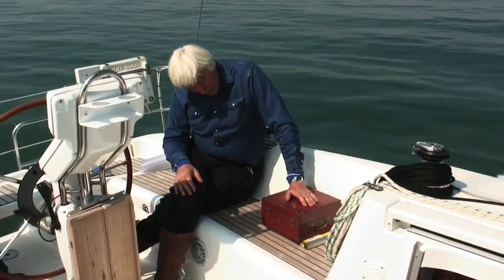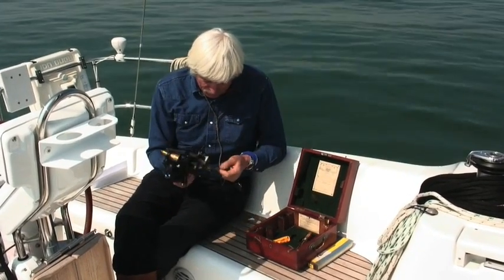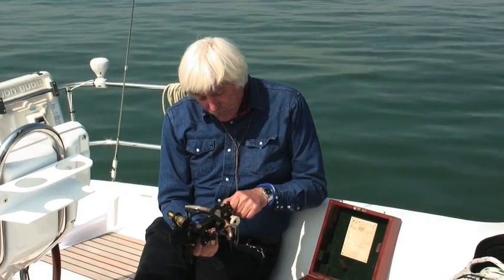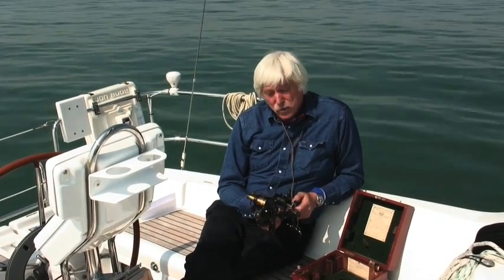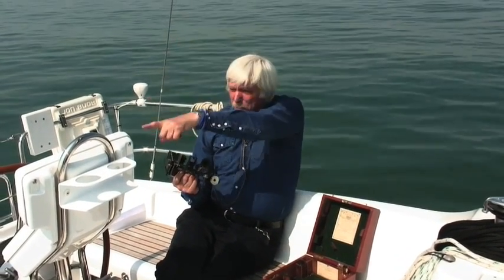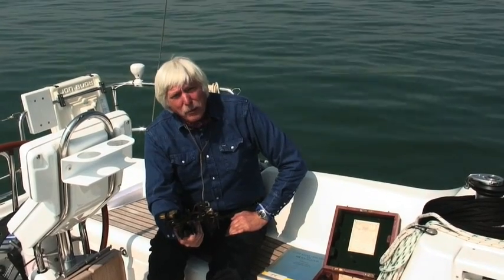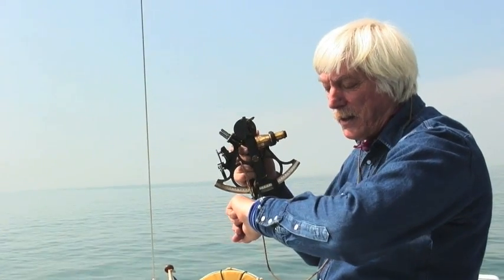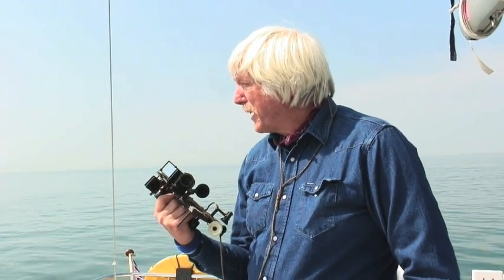Getting a Fix - with a Sextant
Tom Cunliffe shows you how to get a fix with a sextant.